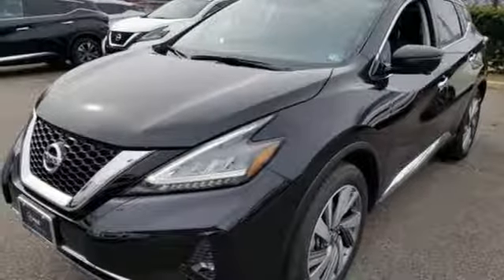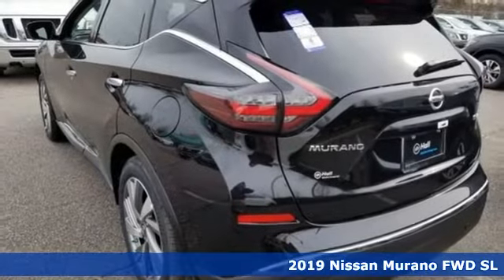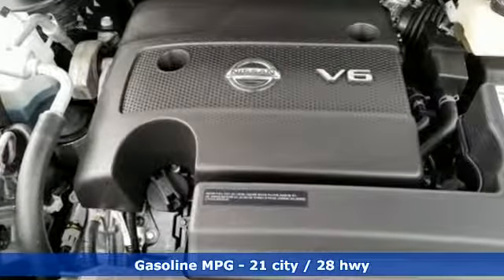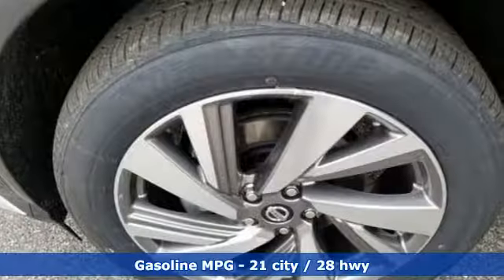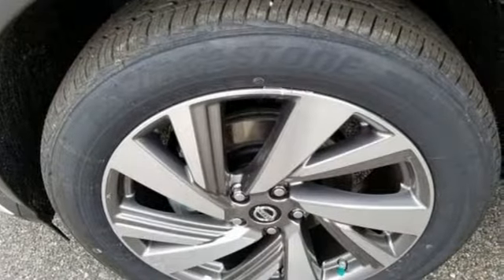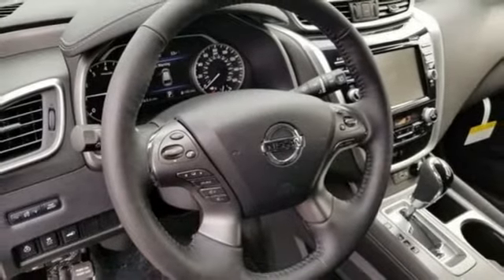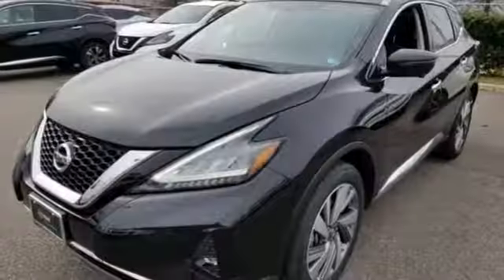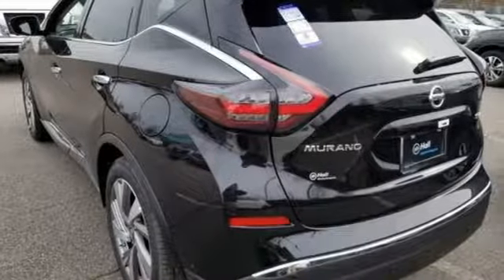New 2019 Nissan Murano Virginia Beach VA Norfolk, VA #919340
Year: 2019
Make: Nissan
Model: Murano
Trim: SL
Engine: 3.5L 6-Cylinder
Transmission: CVT with Xtronic
Color: Black
Interior: Graphite
Stock #: 919340
VIN: 5N1AZ2MS1KN105973

Address:
3757 Bonney Road